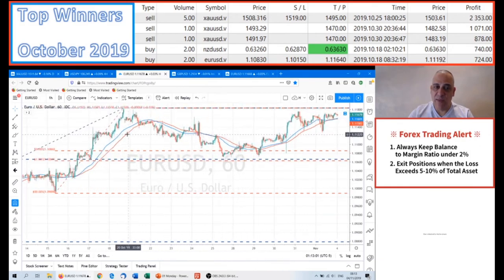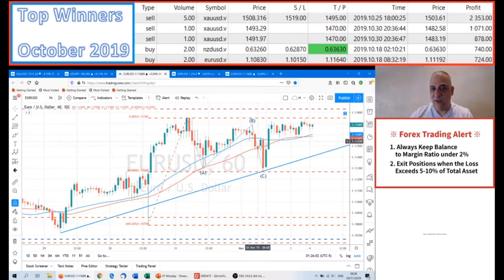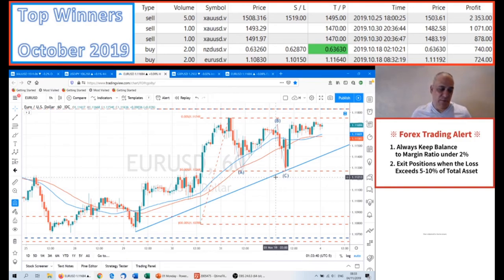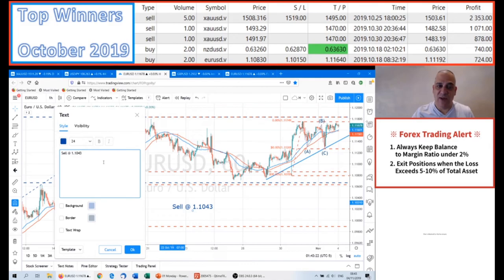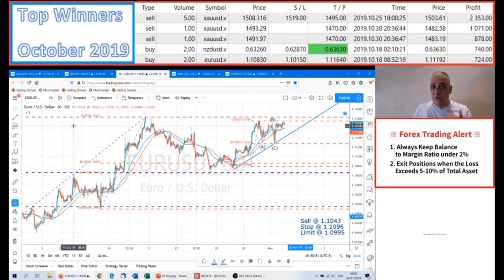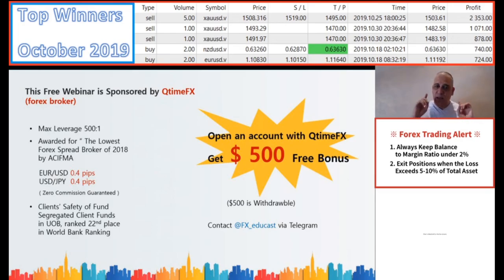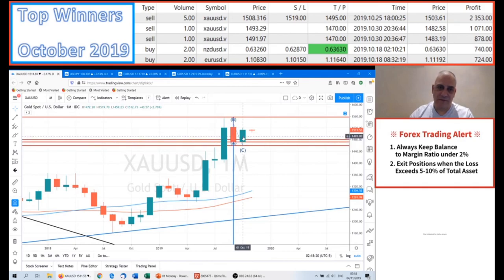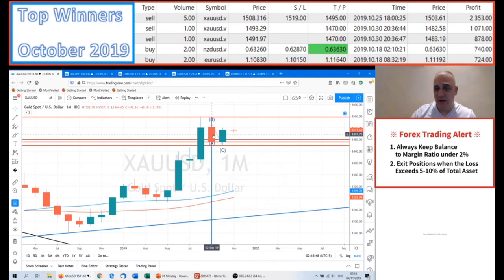Free Currency Pair Live Signal - Daily 30 pips Profit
Contact below for more questions!

1000 Pips per Month Strategy.
Hosted by Legendary Trader  Munther Marji (CMT)
Live Chart Analysis and Strategy Walkthrough